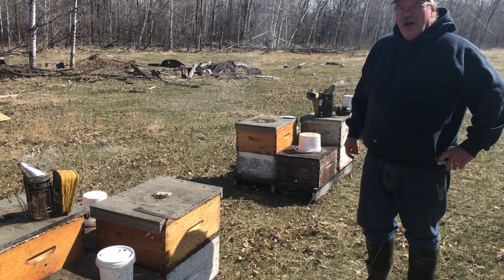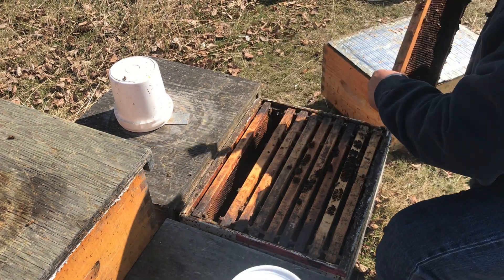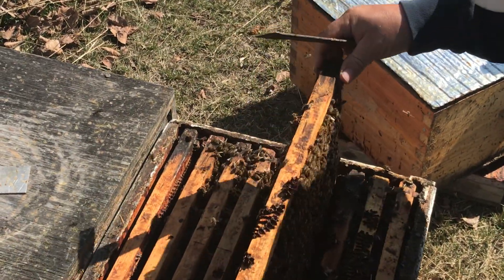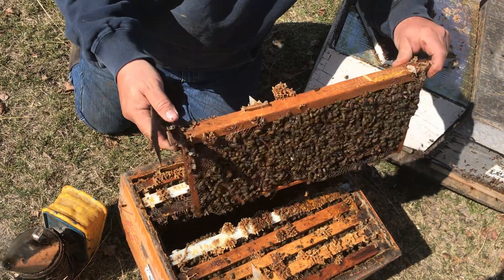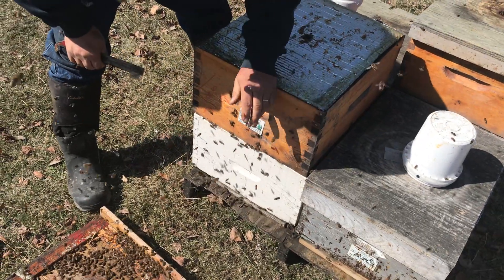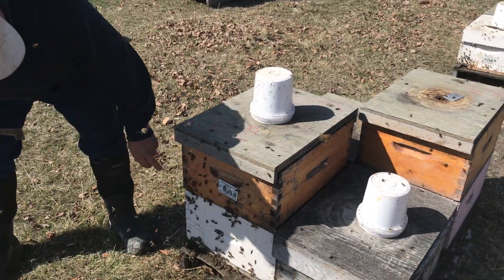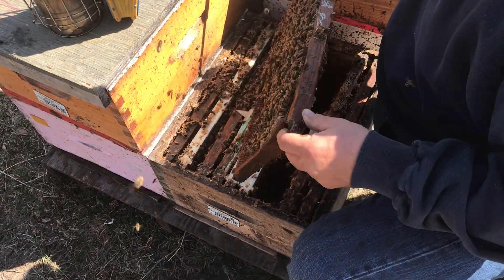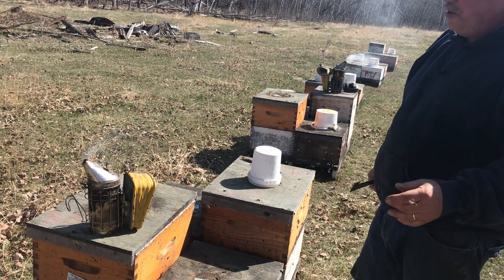Evaluating Potential Breeder Hive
Comparing a hive marked as potential breeder to comparison hives.